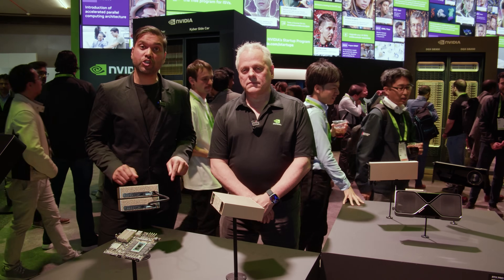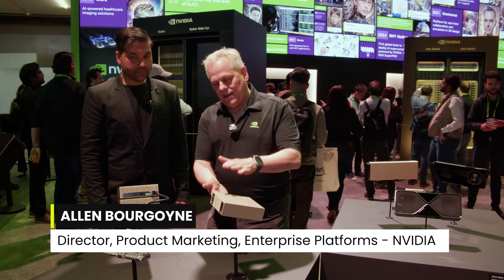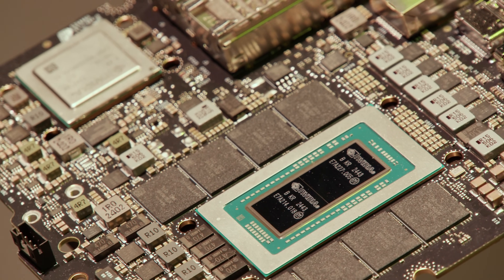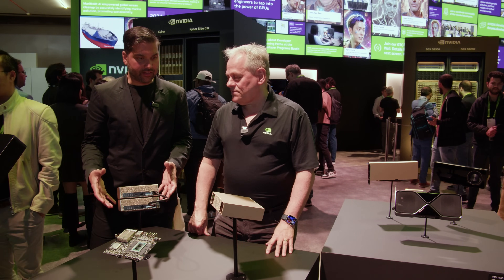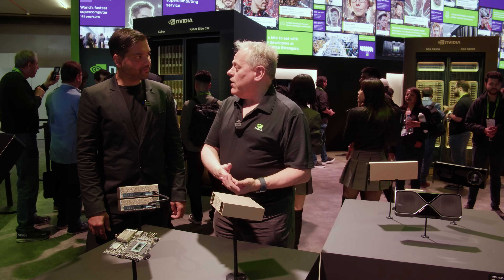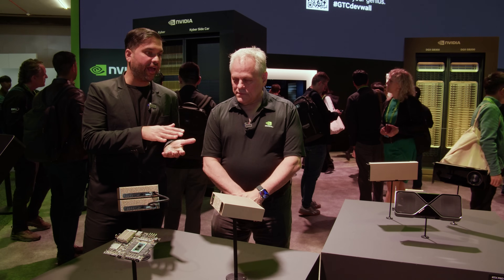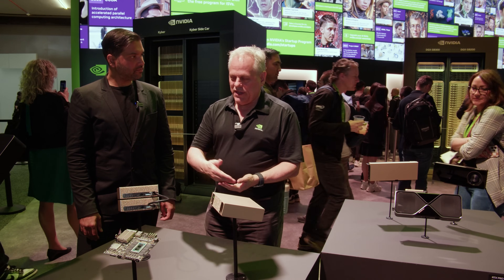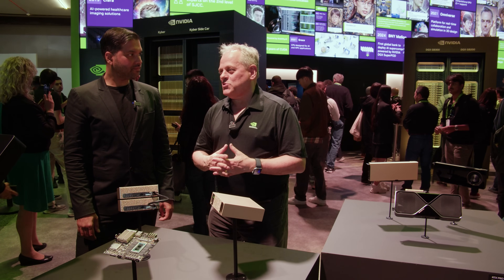From Data Centres to Your Desk | Allen Bourgoyne talks about DGX Spark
At GTC 2025, NVIDIA’s Allen Bourgoyne dives into the unveiling of DGX Spark — a groundbreaking AI platform engineered to simplify and accelerate the deployment of enterprise AI solutions. In this exclusive session, learn how DGX Spark integrates the full power of NVIDIA's AI ecosystem, offering a scalable, flexible, and production-ready infrastructure for organisations tackling the most demanding AI workloads.

Whether you're building generative AI applications, scaling large language models (LLMs), or optimising enterprise data workflows, DGX Spark provides the tools and architecture to move from pilot to production, fast.

Key Highlights:
- Introduction to DGX Spark and its role in modern AI infrastructure
- How DGX Spark enables end-to-end AI development, from data center to deployment
- Integration with NVIDIA DGX systems, NVIDIA AI Enterprise, and the broader NVIDIA stack
- Use cases and benefits for enterprise AI, generative AI, and LLMs

GX Spark is designed to meet the growing demand for high-performance, scalable AI infrastructure, allowing enterprises to innovate faster and deploy AI confidently across industries.

00:00 GTC 2025: Inside the NVIDIA Booth with Alan
00:20 Meet DGX Spark: AI Supercomputer for Your Desk
00:45 Grace Blackwell Superchips Explained
01:10 Build a Mini AI Cluster with DGX Spark
01:35 Top Use Cases for AI Developers and Researchers
02:00 How NVIDIA Aligns Software and Hardware Teams
02:45 Why DGX Spark Is a Revolutionary for AI Development